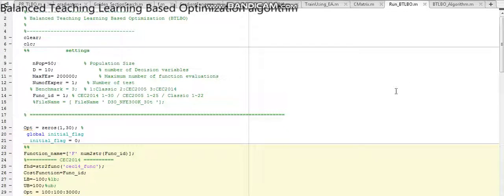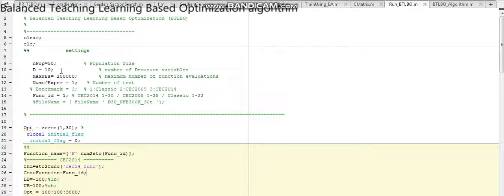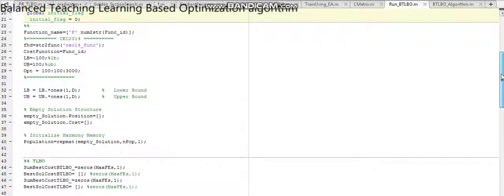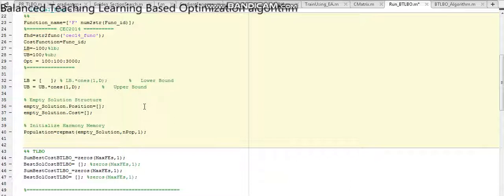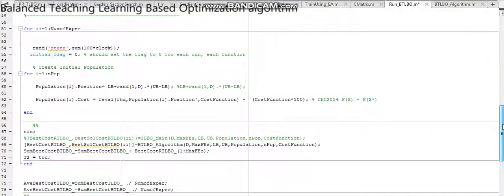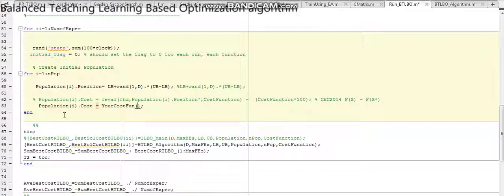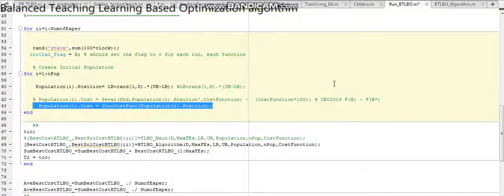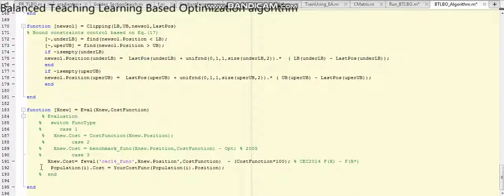How to use Balanced Teaching Learning Based Optimization BTLBO algorithm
The BTLBO is a powerful version of well-known optimization algorithm TLBO. This algorithm consist of four phases: Teaching, Learning, Tutoring, and individual restarting phase.
In this video i'm going to show you how to use BTLBO algorithm to solve your optimization problem.
you can download the paper and source code of BTLBO from following addresses :